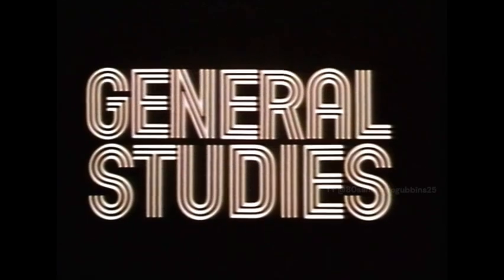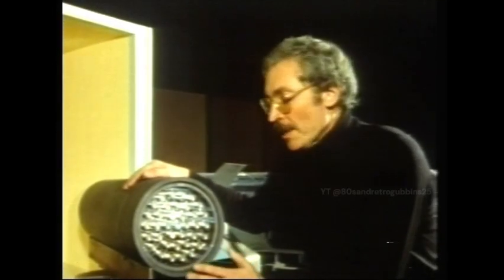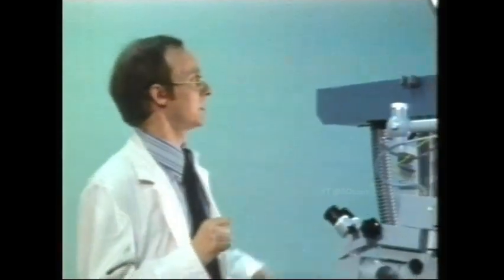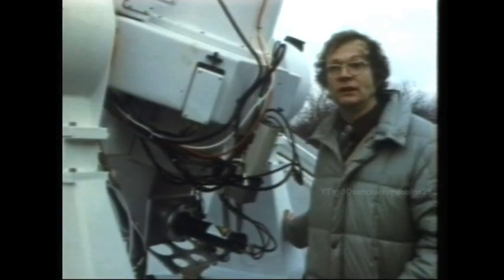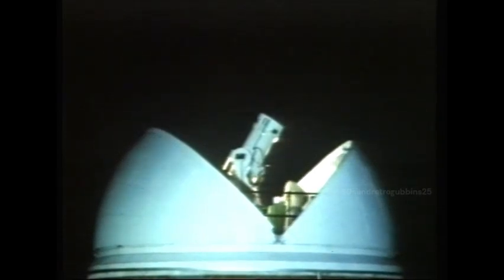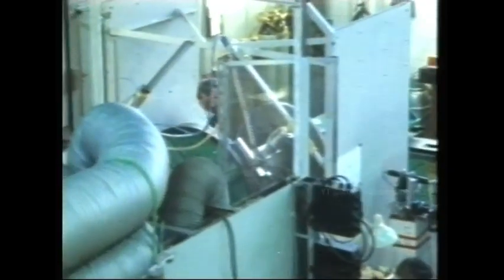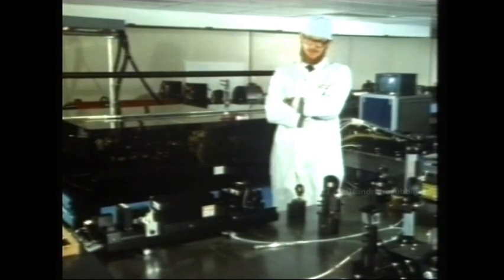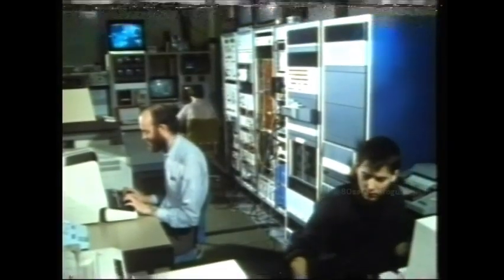General Studies: Lasers (BBC Schools, 1984, contains flashing images)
Contains flashing images. Obtained from a collector. Programme made in 1984.